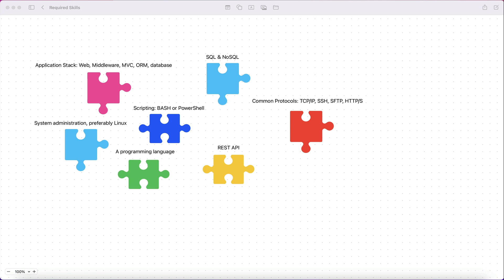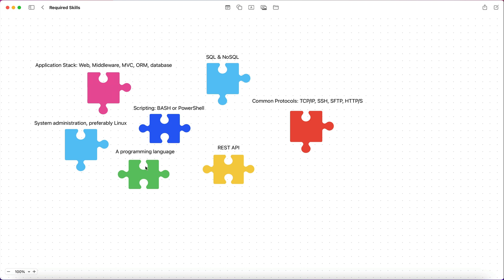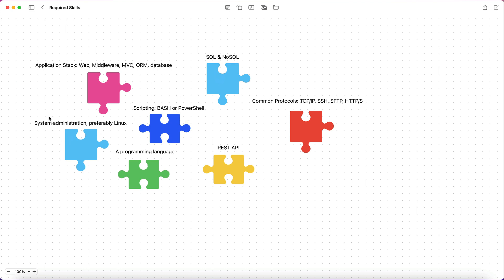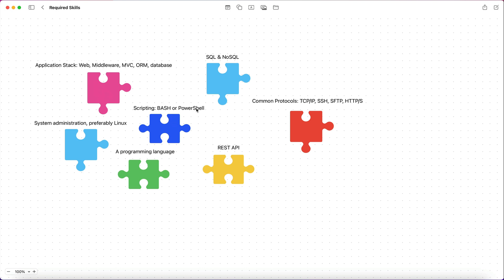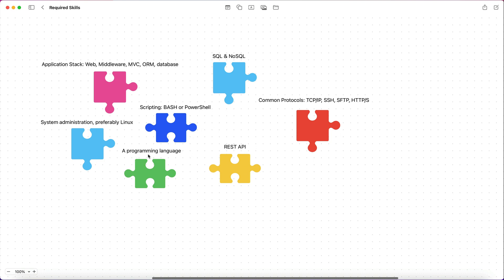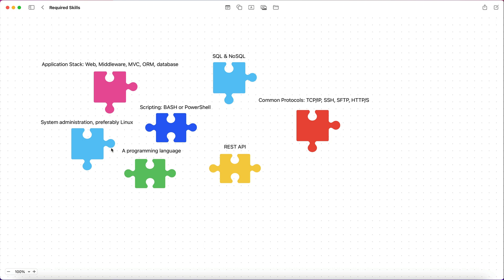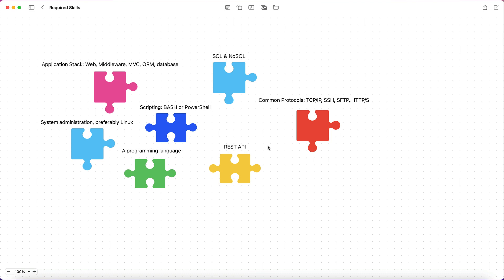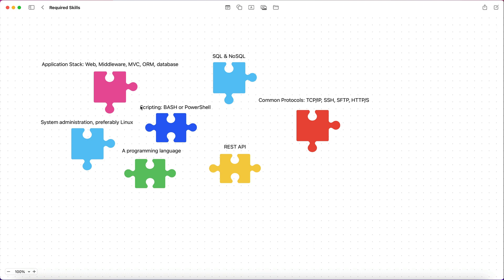Needed Skills for Application Support Engineering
In this video we go over the required skills for becoming an application support engineer.

I made this list based on my decade of professional  experience in the industry. Please let me know how relevant this list is to your current situation.